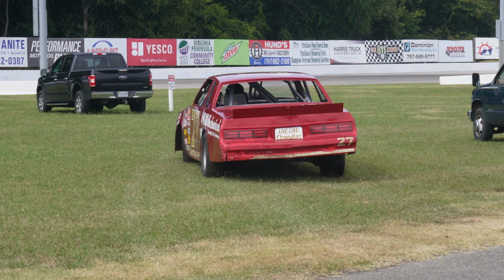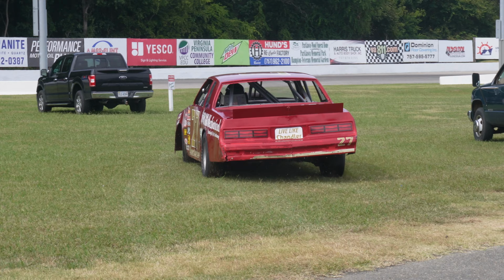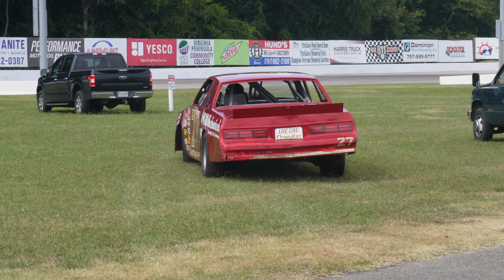Behind the Scenes at Langley Raceway! | Langley Race Vlog